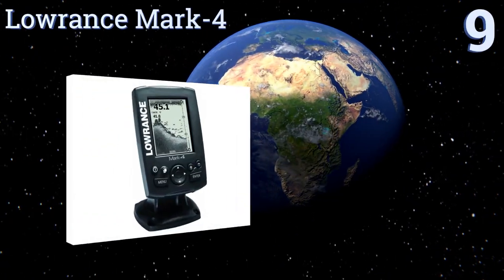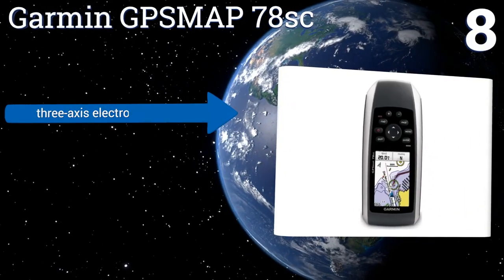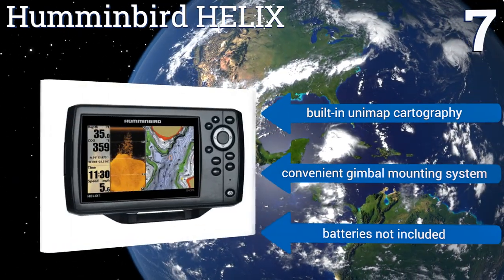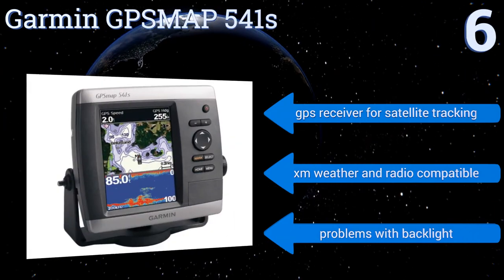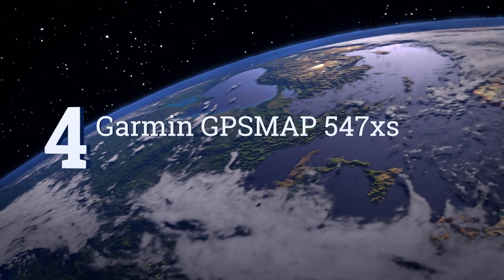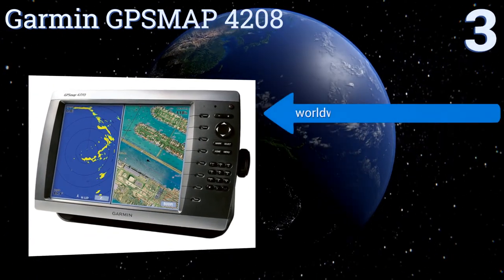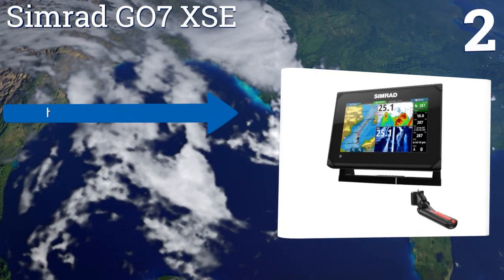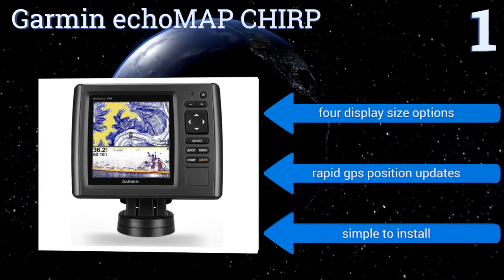9 Best Marine Chartplotters 2017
Marine chartplotters included in this wiki include the garmin gpsmap 78sc, humminbird helix, lowrance mark-4, garmin gpsmap 547xs,  garmin echomap chirp, simrad go7 xse, garmin gpsmap 541s, lowrance elite-4, and garmin gpsmap 4208.